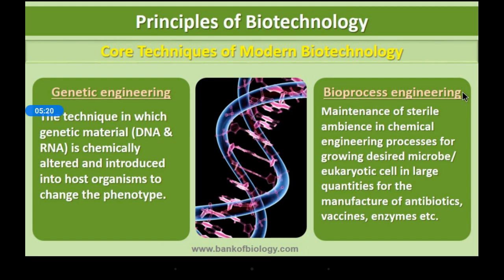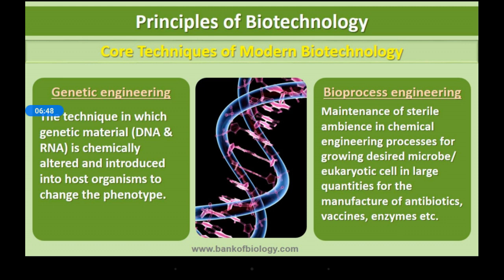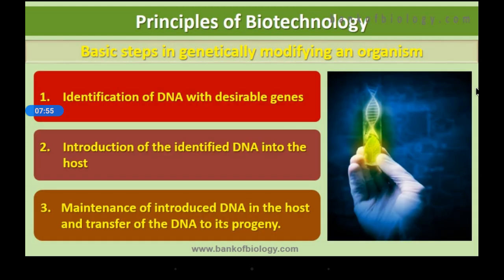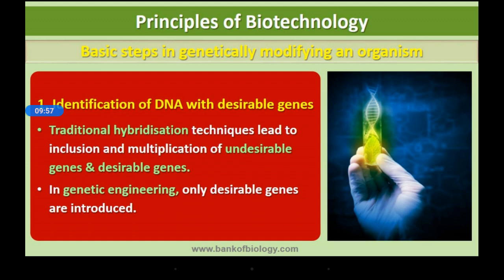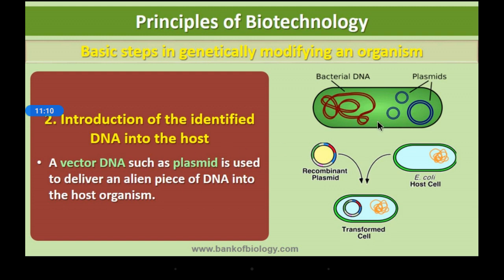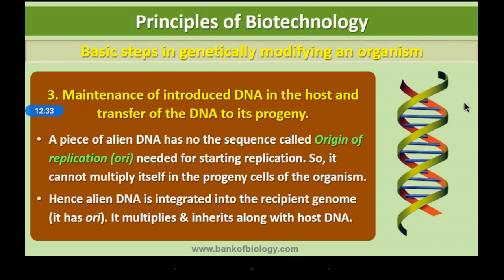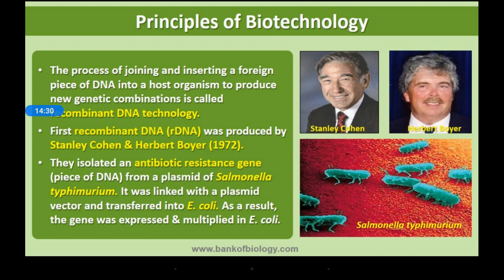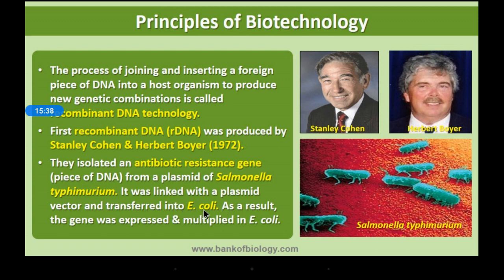Class12-Bio-Biotechnology-principles and processes-